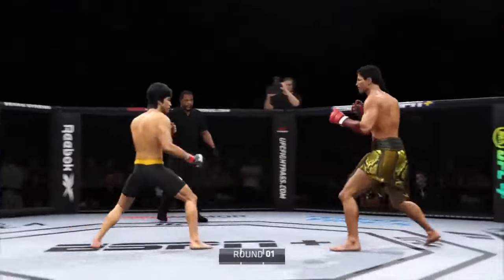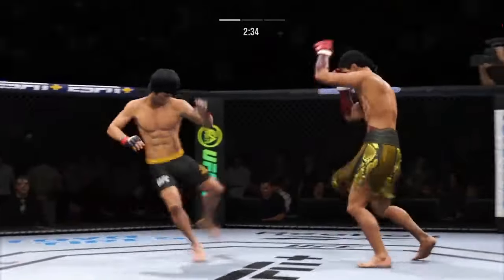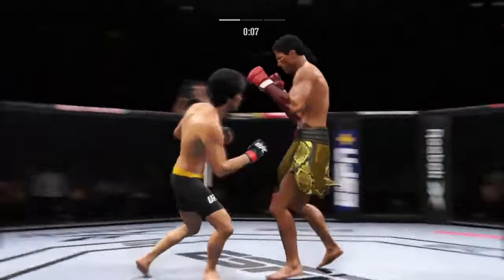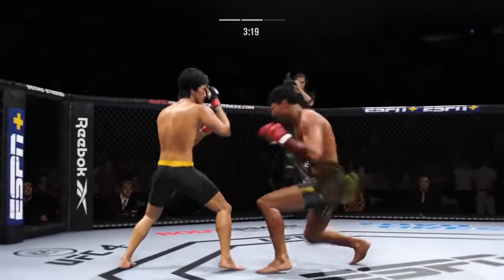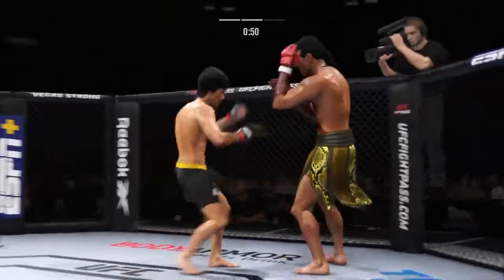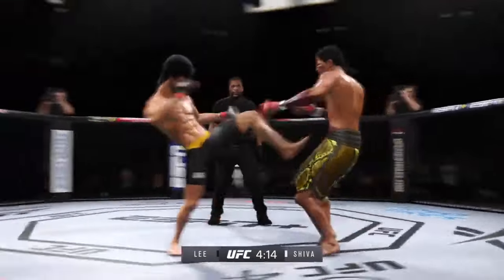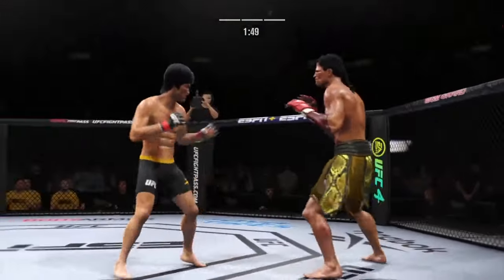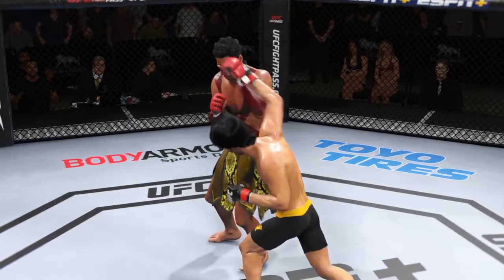UFC 4 Bruce Lee vs Shiva EA Sports Lee Fight